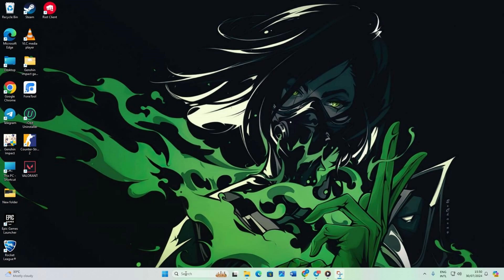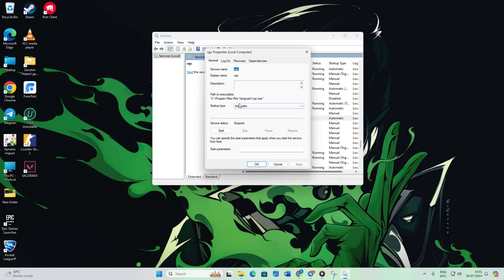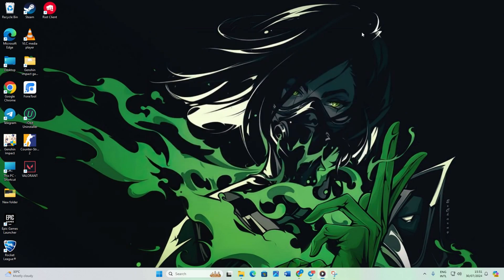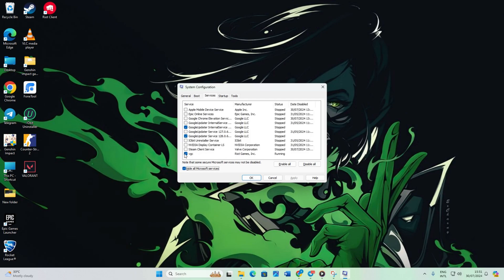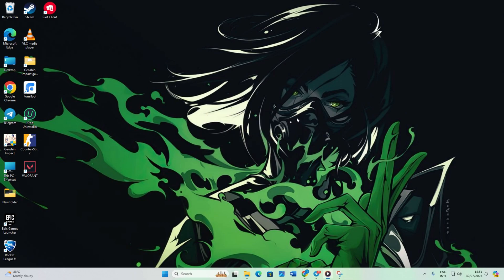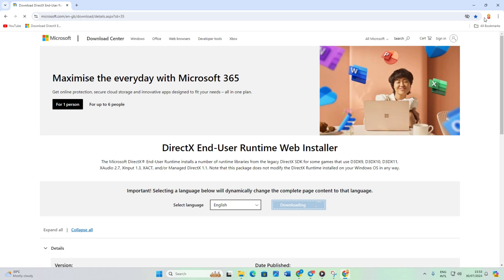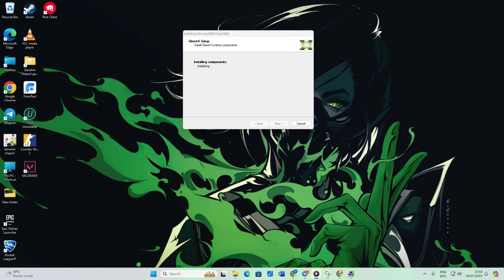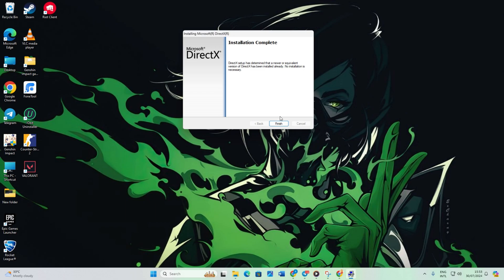How to Fix Valorant DirectX Runtime Error Windows 11 | How to Avoid Runtime Error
Facing the DirectX Runtime error in Valorant On your Windows 11? Well, no more worries! In this advanced video, I've covered how you can solve the DirectX runtime error in your Valorant game. I know This error often prevents the game from launching or causes crashes during gameplay. By resolving this the DirectX runtime error in Valorant, you will get better performance, and then you can enjoy your Valorant gaming experience without any kinds of technical issues.

So, no more delay watch this video right now to resolve the DirectX runtime error in Valorant on your PC. See you at the next one till then stay safe and healthy!